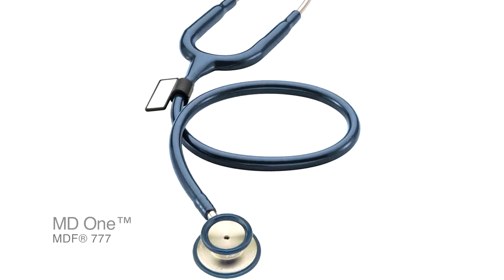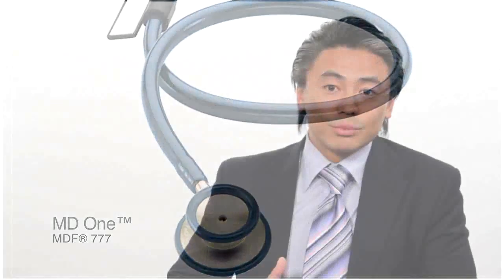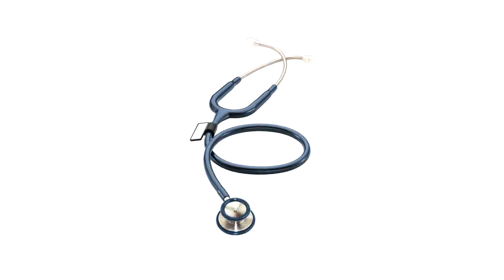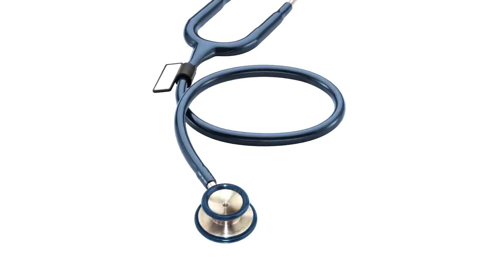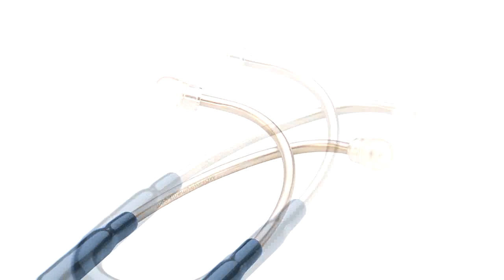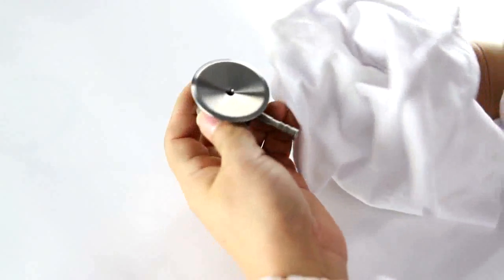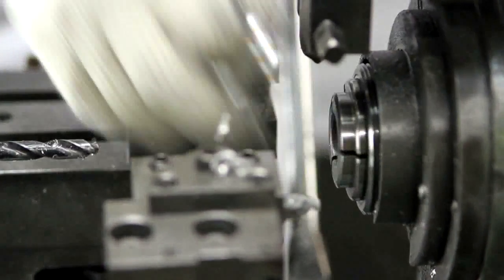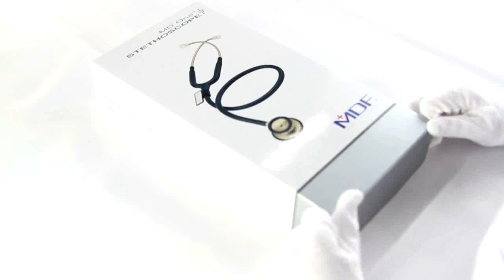MDF® Instruments MD One® Stainless Steel Dual Head Stethoscope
The MDF® MD One® adult diagnostic stethoscope is handcrafted in the MDF® tradition using all stainless steel components to provide superior acoustics.  It's widely used and well known, but with revived performance and durability.  We also have you covered with our Lifetime Warranty and Free-Parts-For-Life Program.